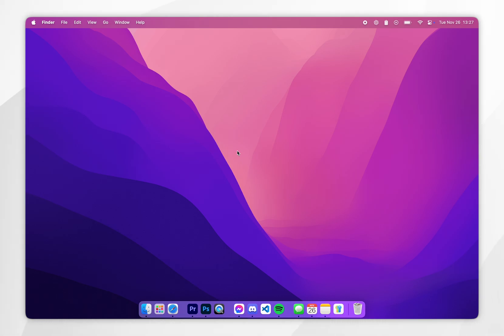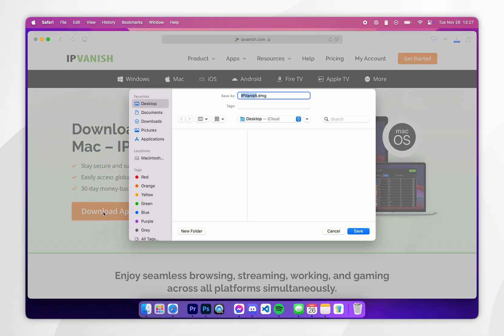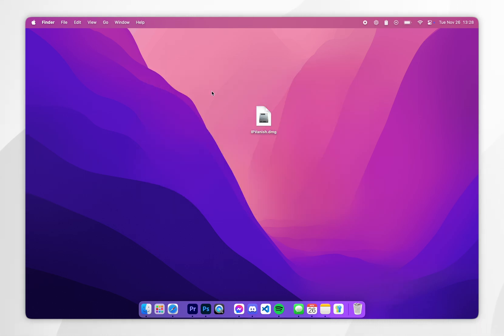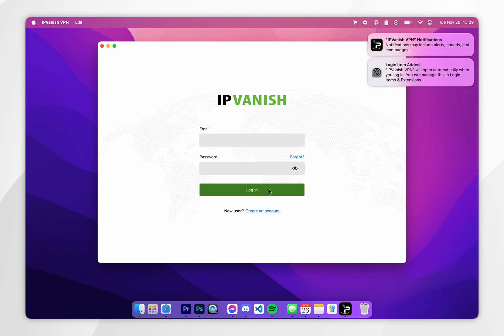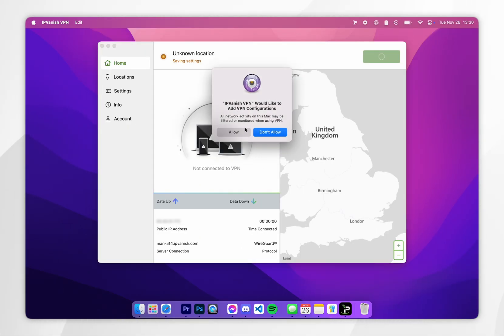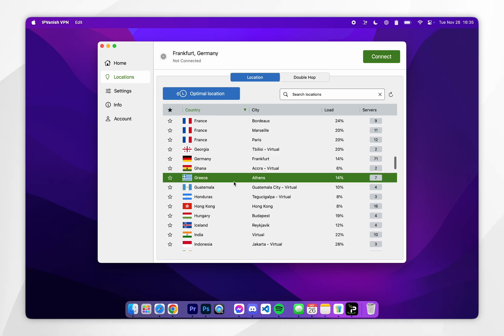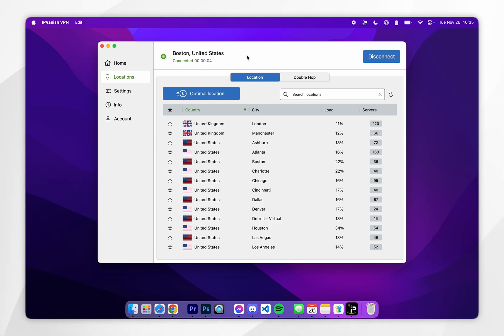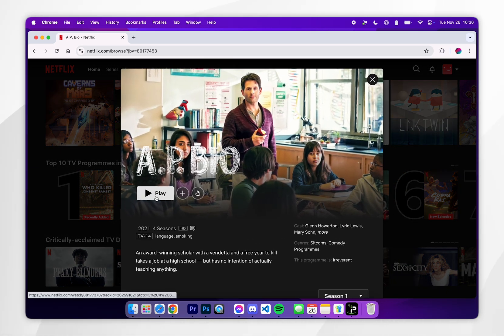How To Watch Netflix With A VPN On Mac | Easy Guide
Today, you will successfully learn how to watch Netflix with a VPN on your Mac from anywhere around the world. Using a VPN to watch Netflix on your Mac allows you to bypass geo-restrictions, unlocking global content libraries and exclusive shows. Enjoy enhanced privacy, secure streaming, and access to diverse entertainment from different regions, all with a seamless experience.